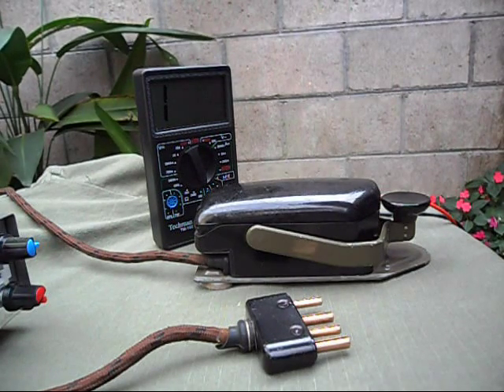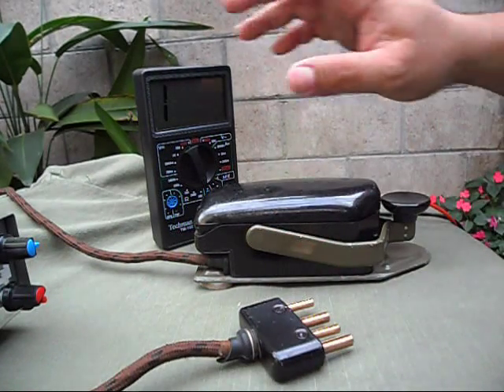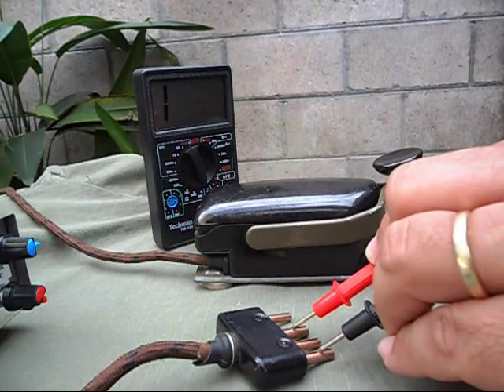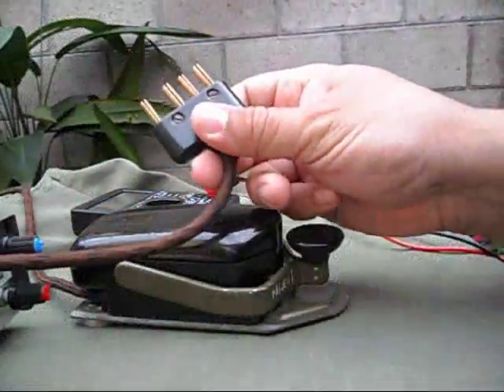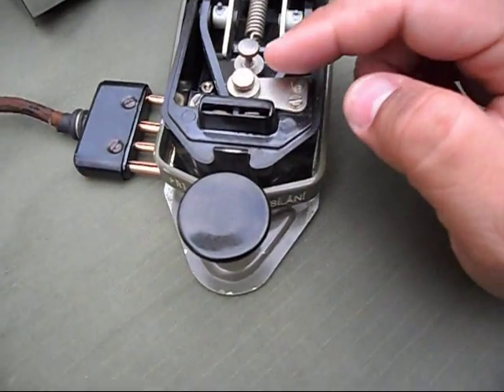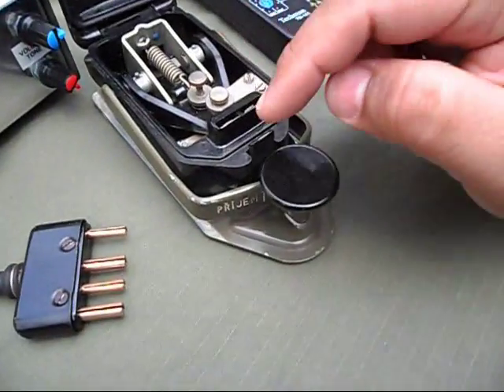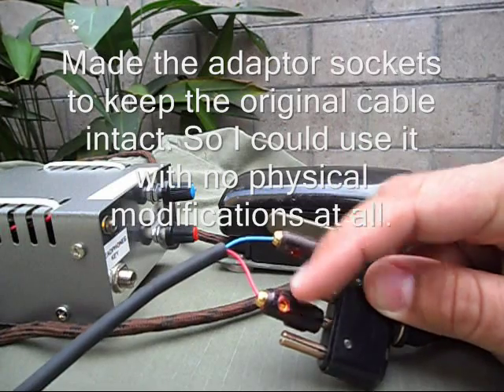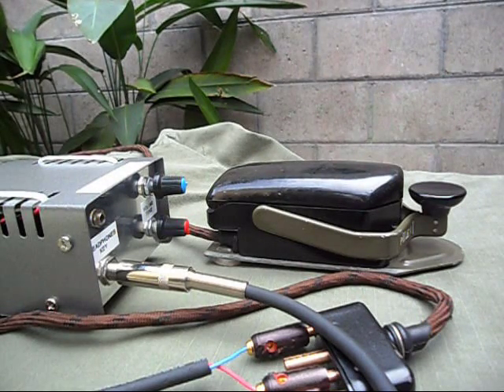Czech Military CW Morse Key by YS1RS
This is my Czech Military RM-31 CW Key. It was made in the 60's and used in all branches of the Czech Military in many different radios.
This particular key is intended to be used on the old radios because it has got a 4 prong plug connector.
At the front, two words tells you up form Receive (Príjem) and down to Transmit (Vysílání).
So in order to receive, the lever had to be put in the up position and down to normal position to transmit. The newer radios had that feature automatic. No need to put up the lever any more. The newer radios had two prong connector CW keys but the radios had the provision of the extra two holes in case the old type of key was used.

I would like to recommend this keys. They are extremely well made and are a joy to use. Cleverly designed and robust. Will last many lifetimes.Price is still accessible. This are superior to many of same period or older in their field.

73 de YS1RS